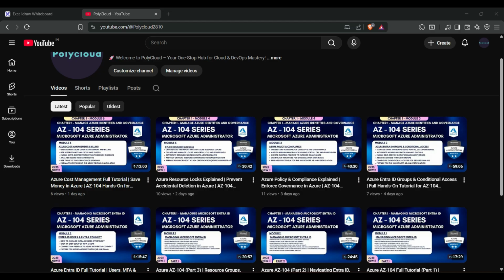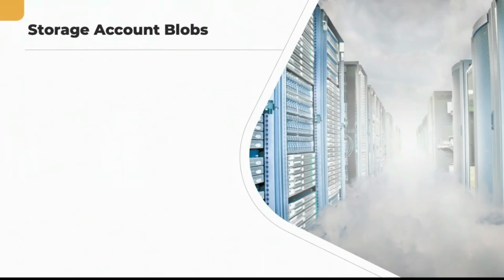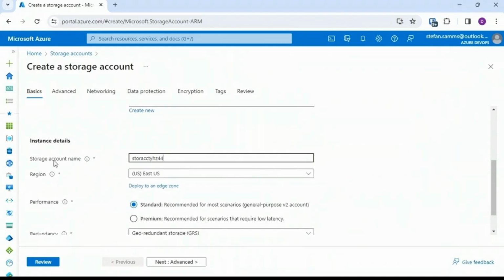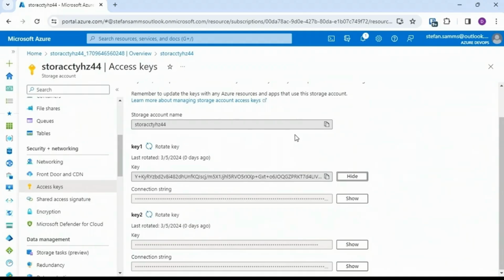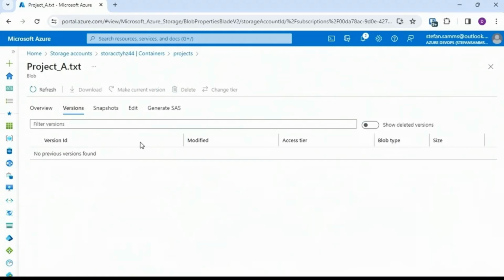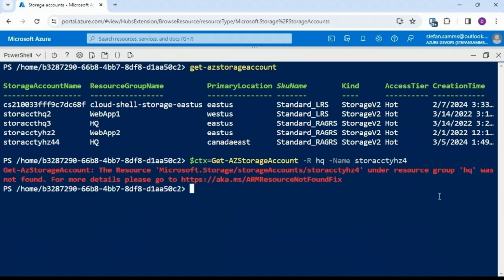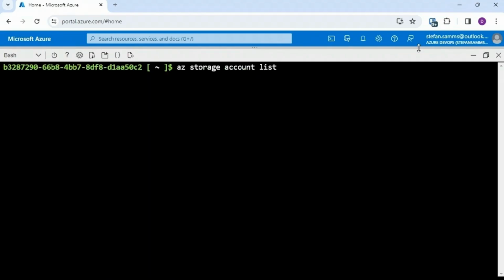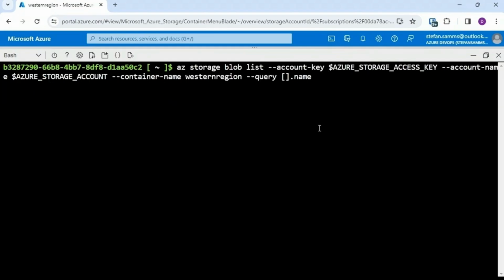Azure Storage Accounts & Blobs Full Tutorial | Hands-On for AZ-104 Exam | PolyCloud | part 1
Welcome back to the PolyCloud Azure Administrator Series (AZ-104)! 🌩️
In this video, we’ll dive deep into Managing Azure Storage Accounts & Blobs — one of the most important modules for your AZ-104 certification and real-world Azure administration.

How to Create and Configure Storage Accounts

Uploading & Managing Blobs using Portal, CLI, and PowerShell

Using Azure Storage Explorer

Managing Blob Soft Delete and Access Tiers

Monitoring and Archiving Data

Implementing Storage Lifecycle Management

By the end, you’ll be confident in handling Azure storage in both exam and practical scenarios.

📘 Previous Module: Implement and Manage Storage
📘 Next Module: Azure Resource Locking

📚 Timestamps:
Introduction
 What is Azure Storage
Configuring a Storage Account
Uploading Blobs (Portal, CLI, PowerShell)

Tags -
azure storage accounts tutorial
azure blob storage explained
azure storage az-104
azure storage hands-on
azure blob management
azure storage explorer tutorial
azure storage account configuration
azure blob soft delete
azure storage access tiers
azure storage lifecycle management
microsoft azure storage tutorial
azure administrator az104
azure cloud training
az104 full course
azure blob storage for beginners
azure storage monitoring
azure cost optimization storage
azure powershell storage commands
azure cli storage blob upload
polycloud azure tutorial